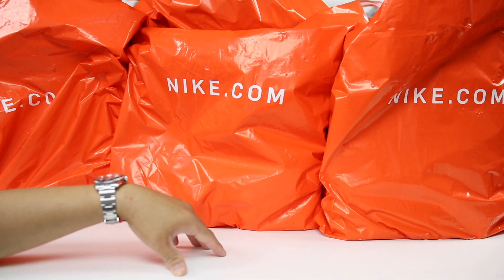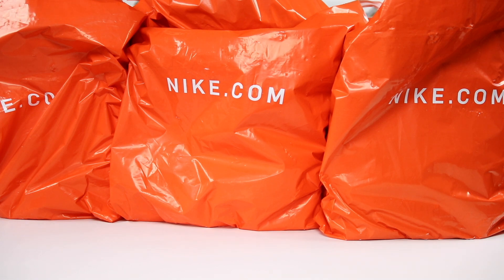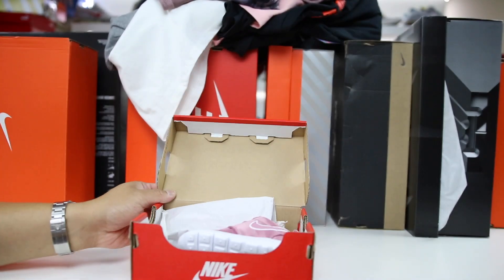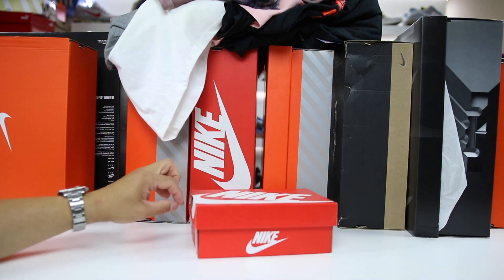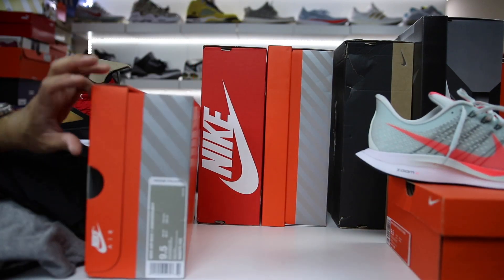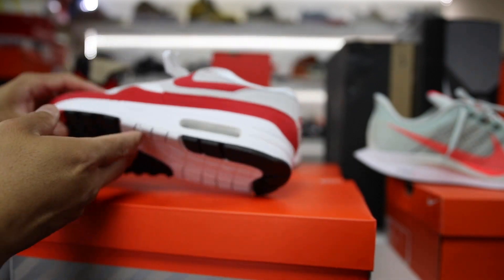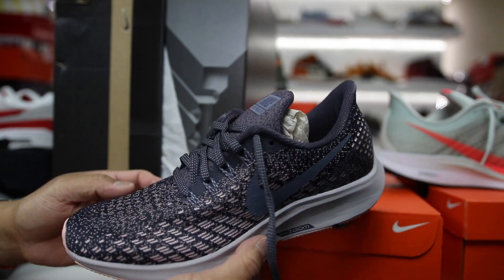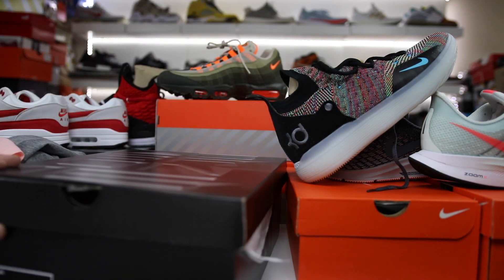HUGE NIKE HAUL!! (BACK TO SCHOOL SHOPPING LOL)